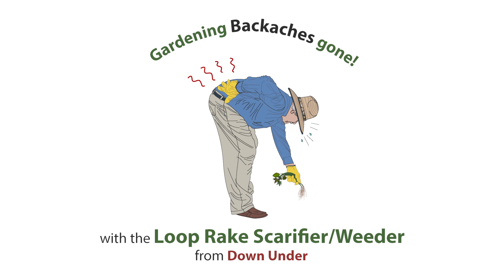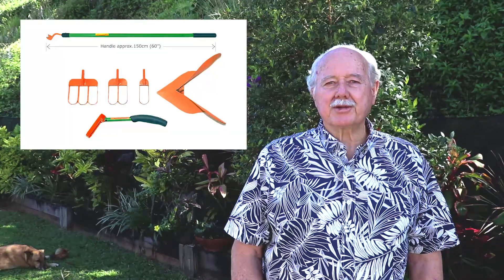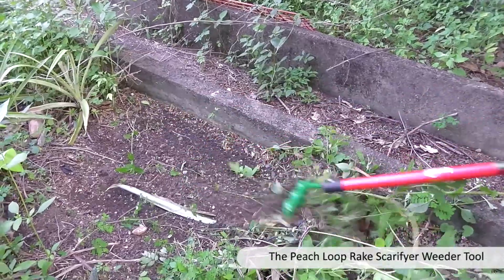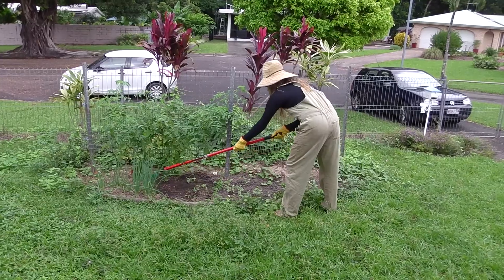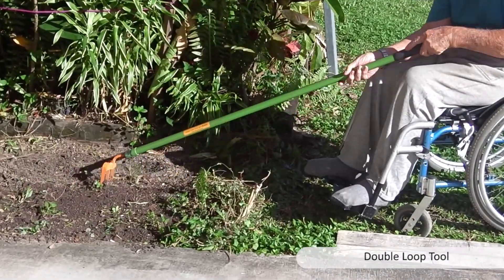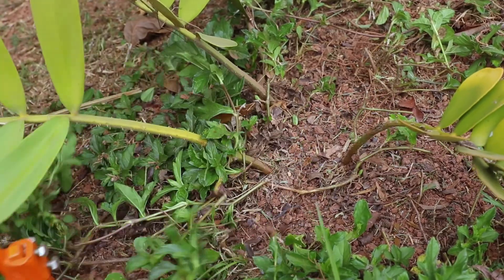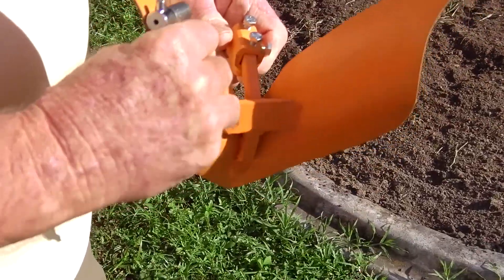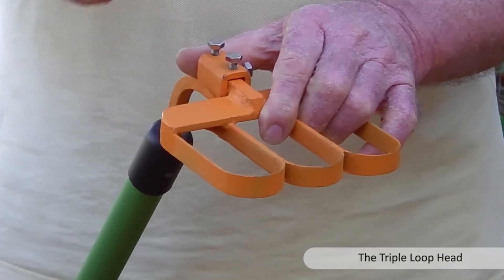Peach Loop Rake Tool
Peach Loop Rake Scarifier Weeder Tool

The Loop Rake Scarifier Weeder is a gardening implement specifically designed for the removal of unwanted vegetation around garden plants. Its unique design enables the gardener to maintain an upright position during weeding operation.  It is suited to all avid gardeners including people with back problems or disabilities.  Unlike any other gardening tool on the market, the Loop Tool’s revolutionary design with its sharp cutting edges moves like a rake but works like a hoe. The Loop Tool’s pull/push motion enables the gardener to leave the tool resting on the ground while removing weeds from the roots, unlike the classic hoe or rake design where the heavy tool needs to be constantly lifted from the ground.

The tool conserves moisture in the soil and around the plants by eradicating weeds without upsetting the top layer of the soil. This is achieved by the base of the loops pulling weeds from the roots below as the top layer of the soil passes through the open loops above. There is no other tool on the market that will do what our product will do with the same degree of purpose and efficiency.

The Loop Tool design services a wide range of garden weeding and seed bed preparation requirements with both a long handled design with 3 interchangeable heads for standing operation and a short handled single loop tool specifically for pot plants and raised garden beds maintenance.